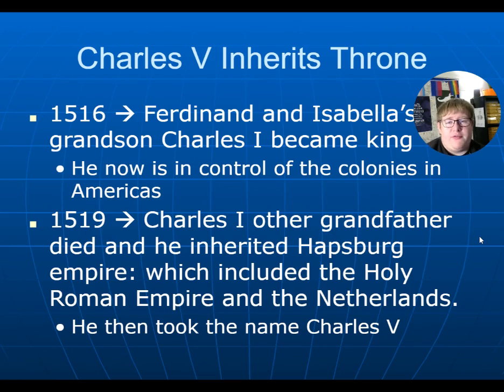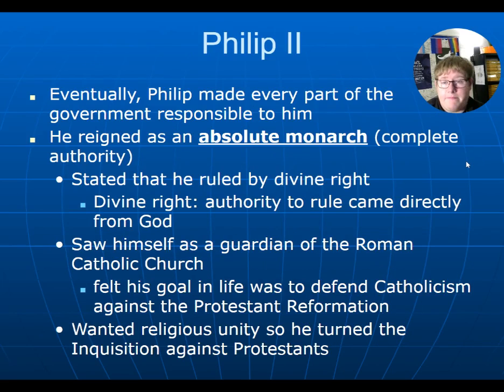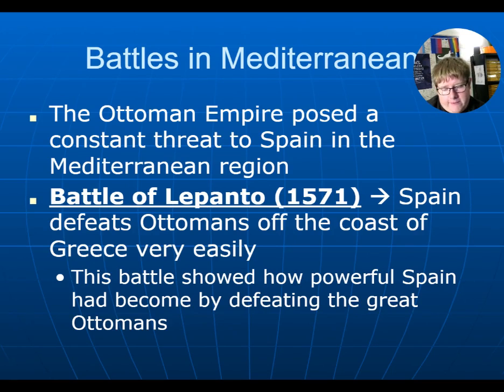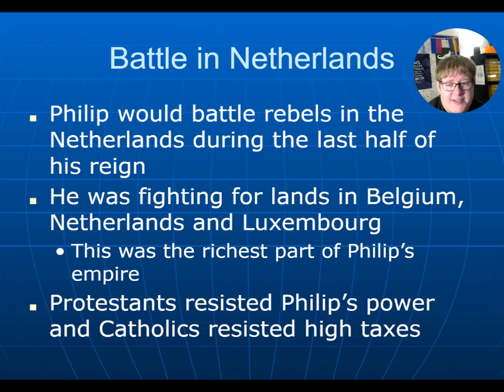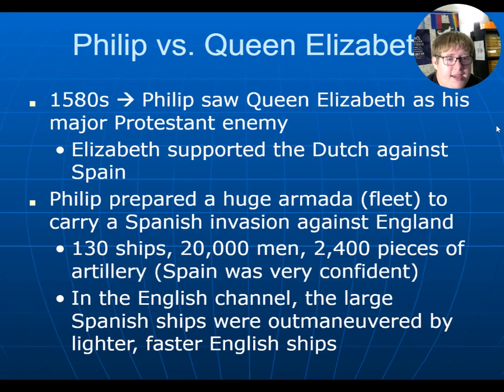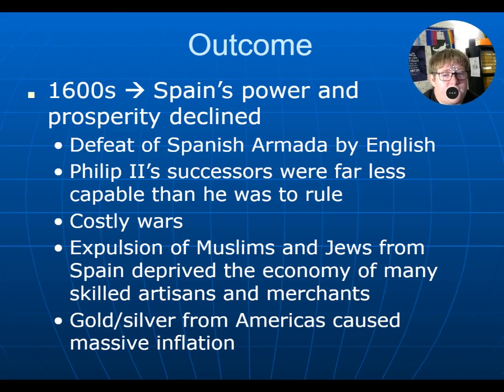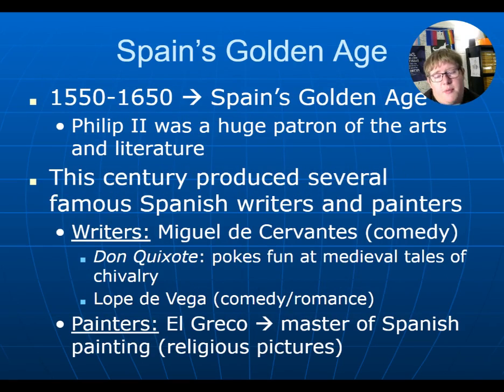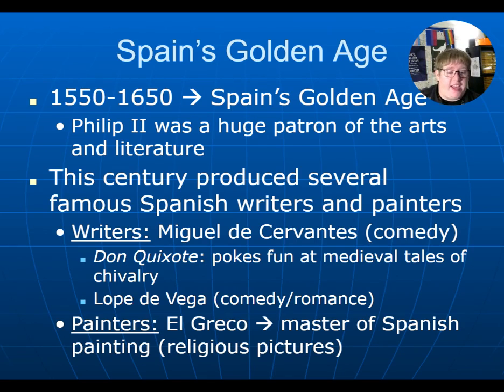Spanish Power Grows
In this first section of notes for Ch. 16 students will learn more about the rise of the Spanish Empire and its impact on Europe.